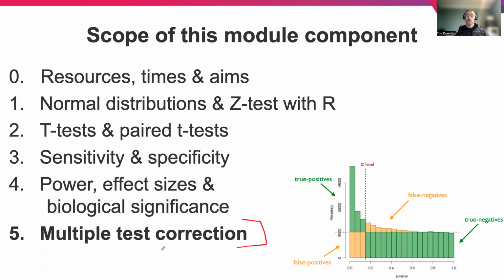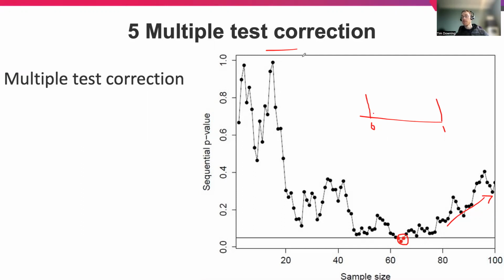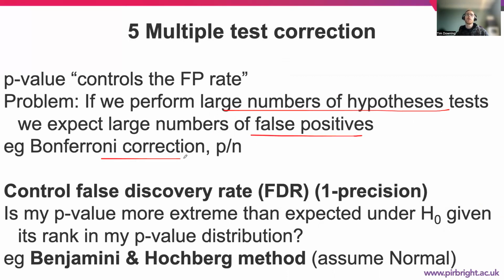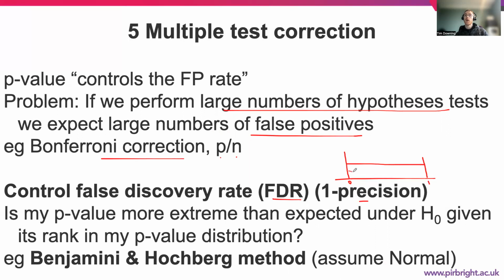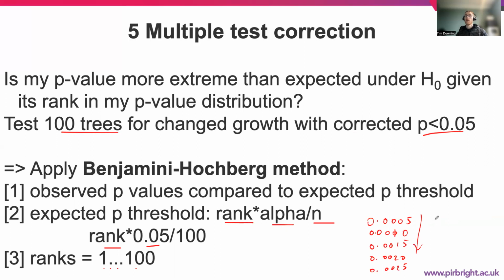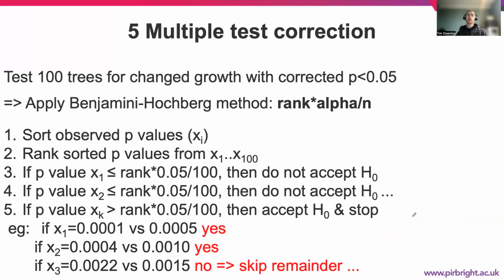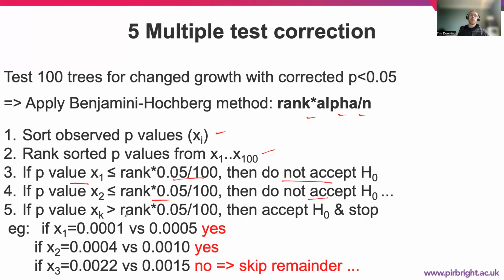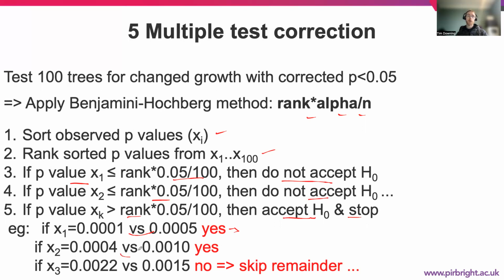ST2 Hypothesis 5 MultipleTestCorrection